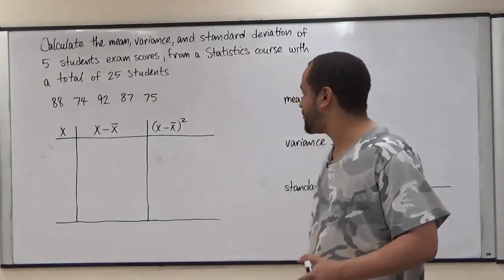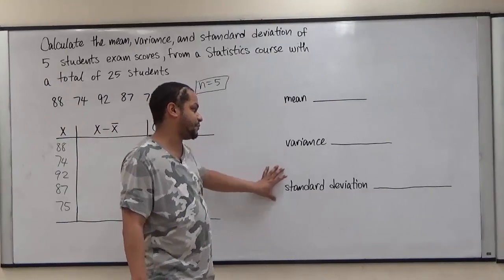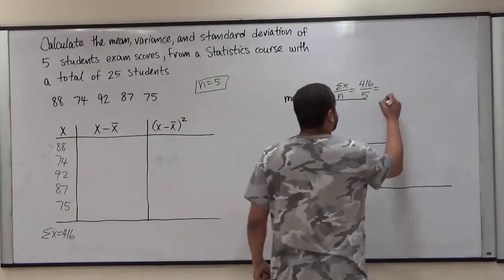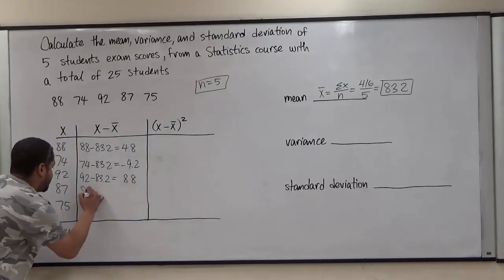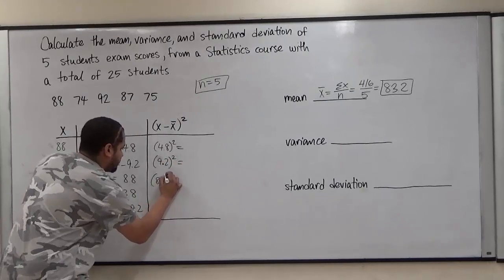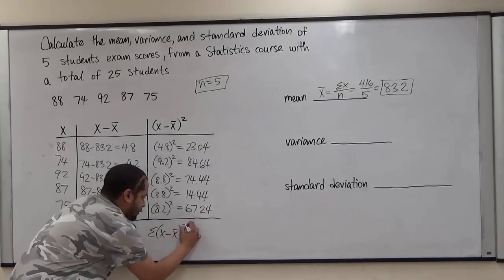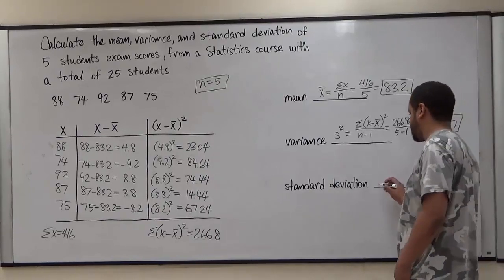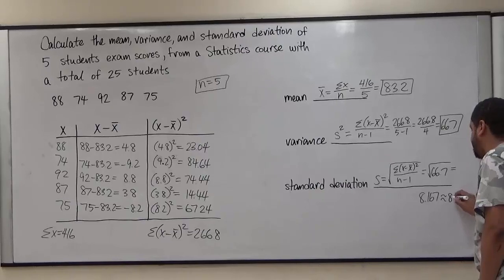Mean, Variance and Standard Deviation (little typo)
Sum of (X - X bar) = 263.8, not 266.8 ~~~ Sorry ~~~